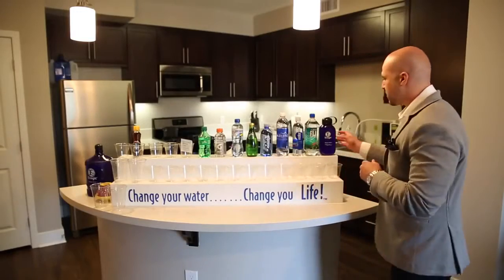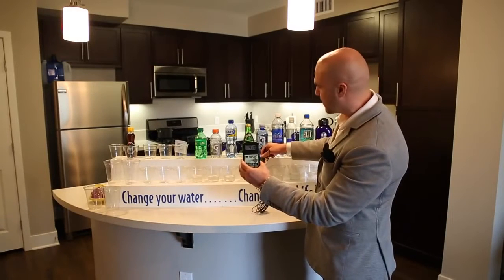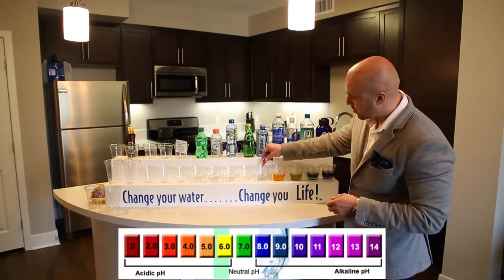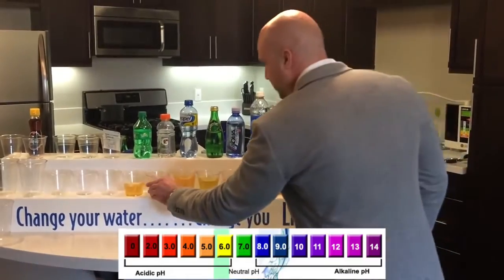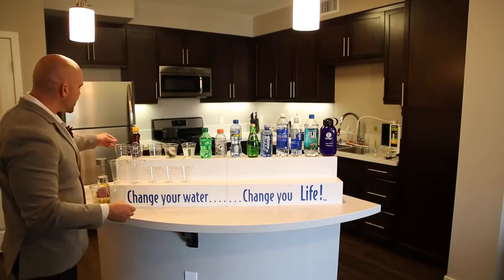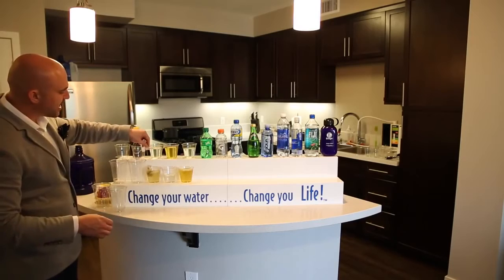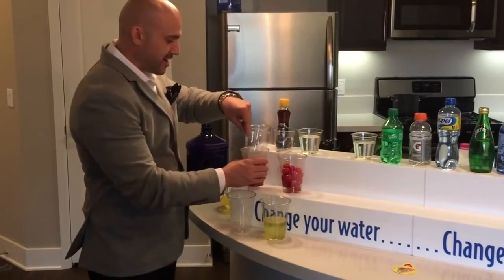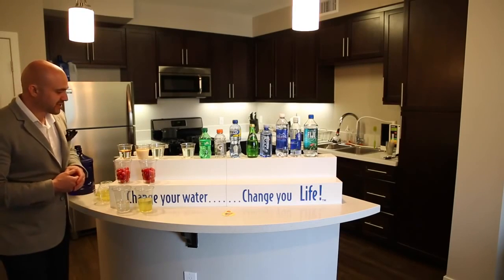Kangen Water Demo In 12 Minutes Bottled Water Brands Tested 2015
Is what your drinking Acidic? and could be contributing to many ailments you are feeling! Learn WHY Kangen Water is the absolute best water to drink. Anti-Aging, Anti-Oxidant water for under a dollar a day!